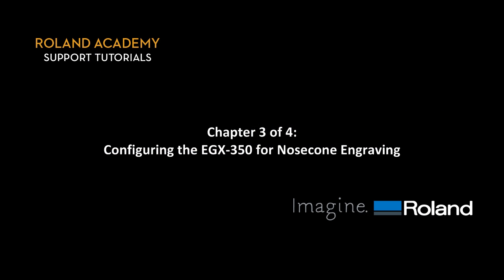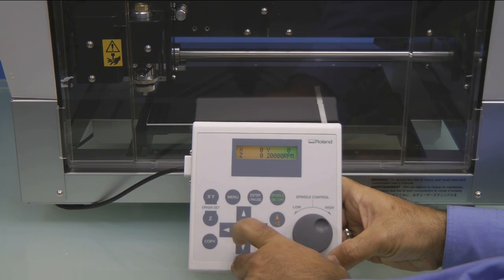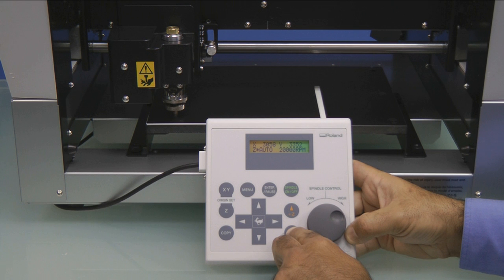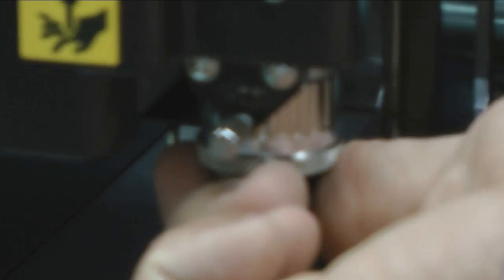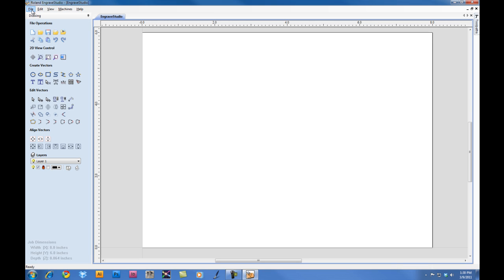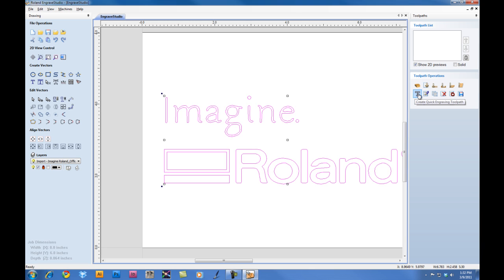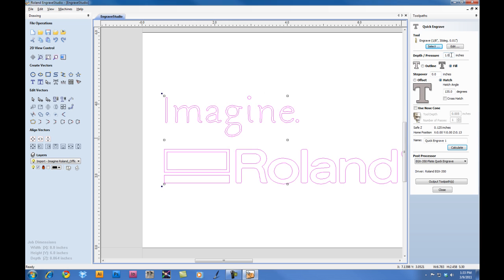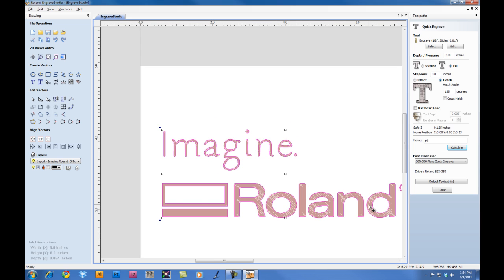EGX-350 Out Of Box Configuration (3 of 4)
Learn how to configure the EGX-350 rotary engraving machine for nosecone engraving. This is the 3rd of 4 videos for out of box configuration.